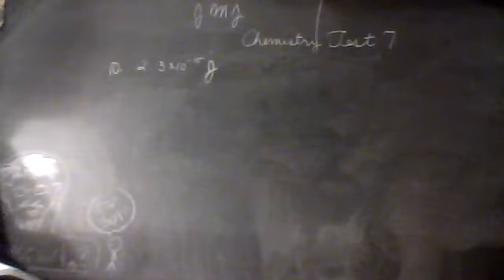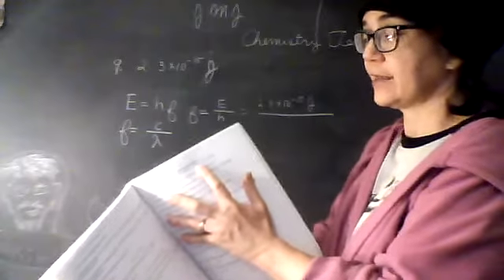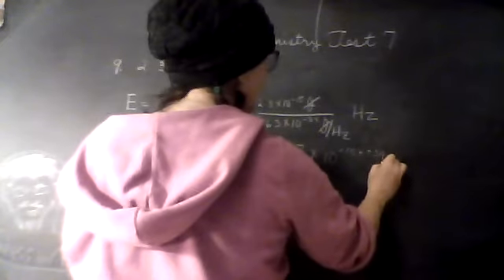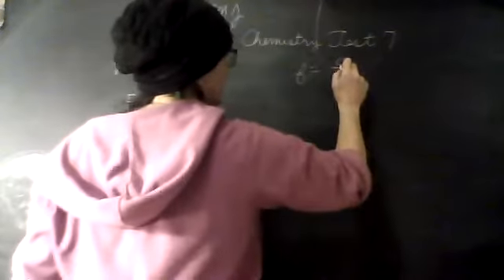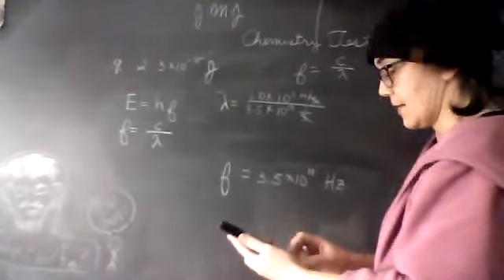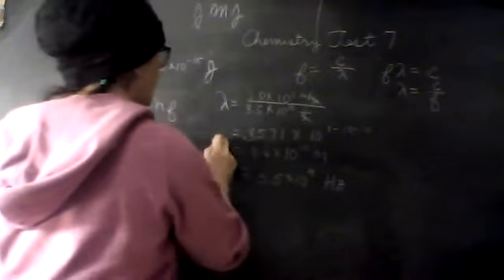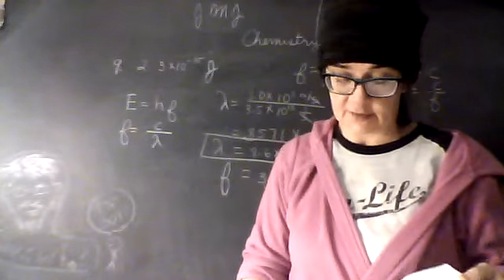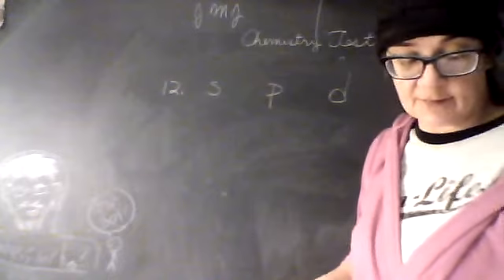Module 7 Test 9-12